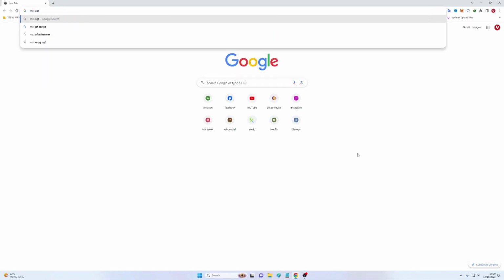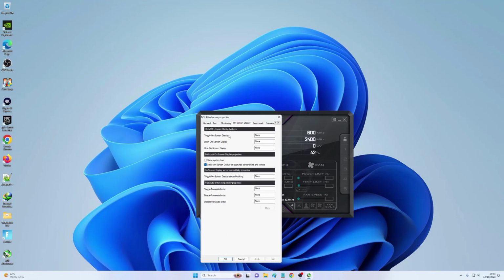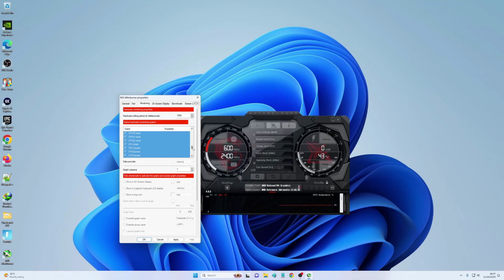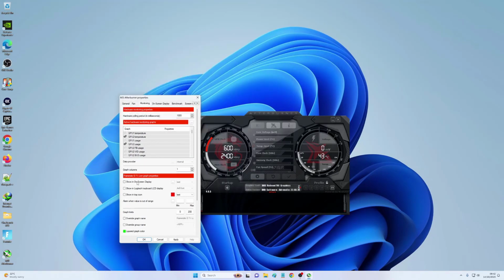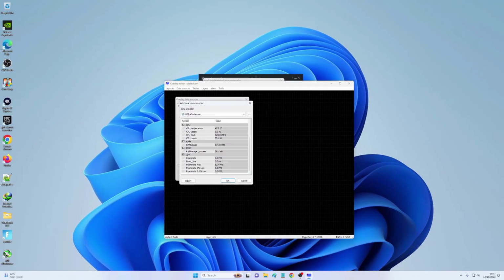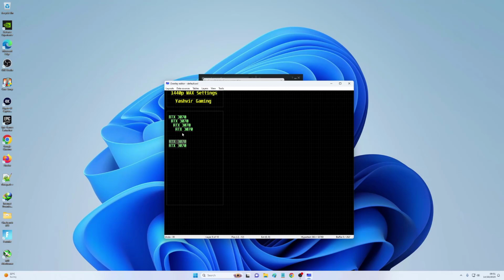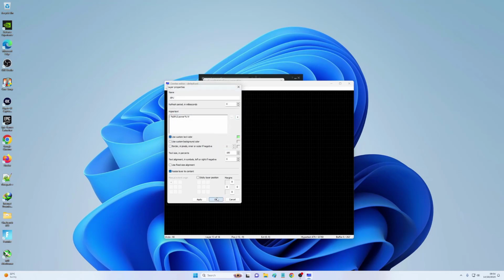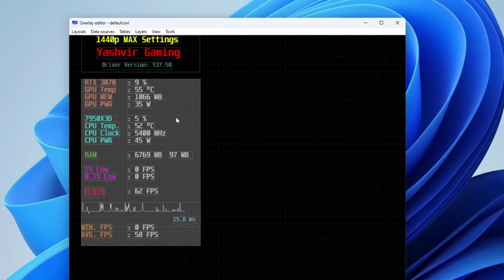Setup FPS Overlay Editor in ANY GAME | Afterburner / RTSS Macro Full Guide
Hello do you want to know how to fully setup your MSI Afterburner and setup RIVATUNER RTSS guide and monitor your FPS & other stuffs in a very stylish way. Well I got you covered, in this video I used a software compatible with all GPUs. Using MSI Afterburner and RTSS (Rivatuner Statistics Server) lets you get everything done super easily.

Timestamps:
0:00 - Explanation / Intro
0:30 - Downloading MSI Afterburner
1:37 - Installing MSI Afterburner & Rivatuner
4:18 - Set hotkey for on-screen display
4:56 - Changing MSI Afterburner's skin/theme
5:42 - Set hotkey for Screenshot
7:57 - Changing what's monitored
9:22 - Basic FPS Counter settings example
13:16 - Launch RivaTuner
14:30 - Setting Fonts
14:59 - Enable Benchmark mode in Rivatuner
15:50 - Overlay Editor
19:10 - Preset color themes
24:39 - RTSS Macros
24:52 - Add Frametime
26:41 - Add Drivers Macros
28:21 - Saving your Edited Overlay
28:34 - Closing RTSS / Afterburner
28:52 - Launch your Game